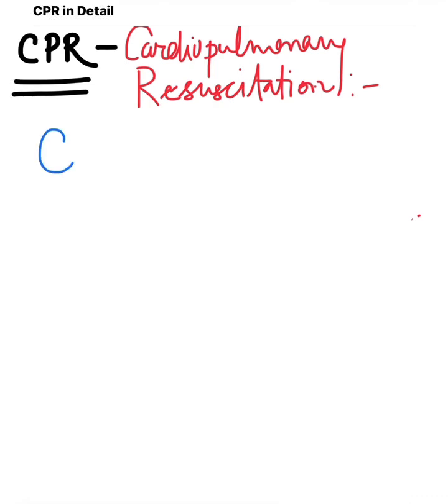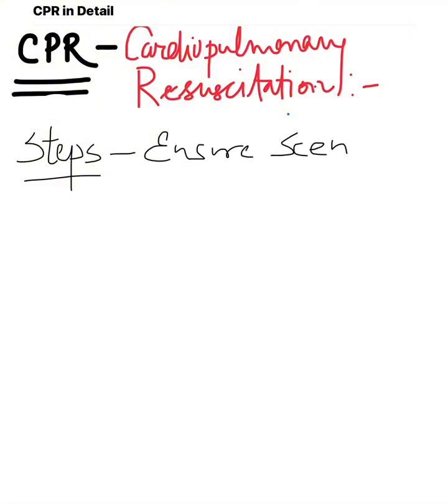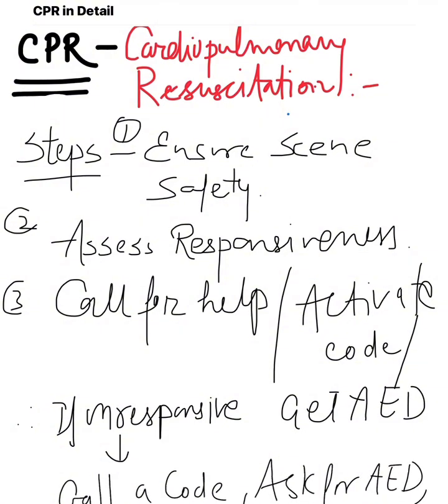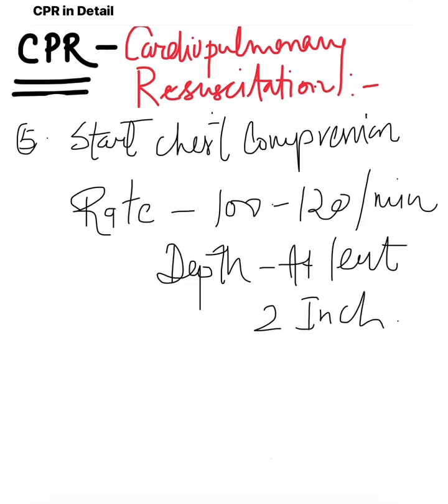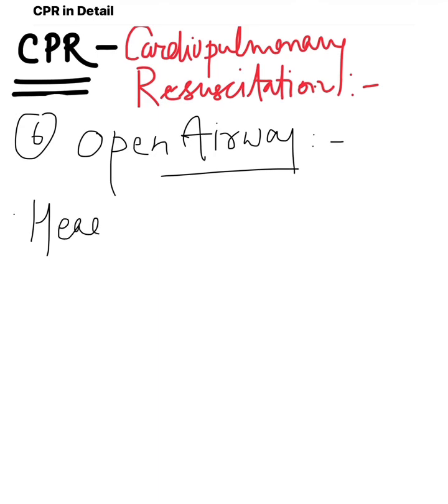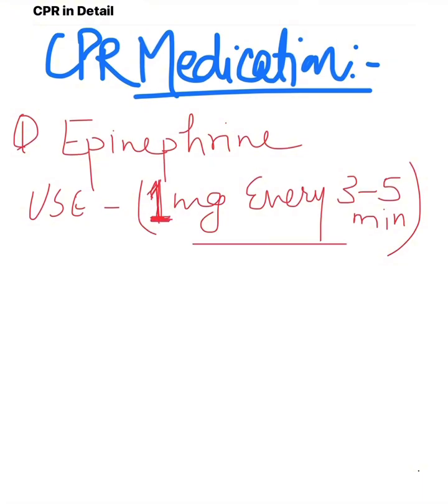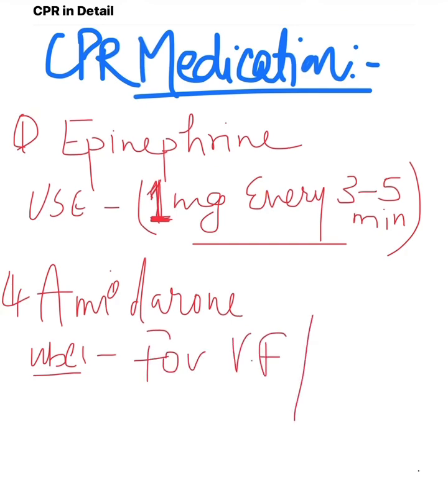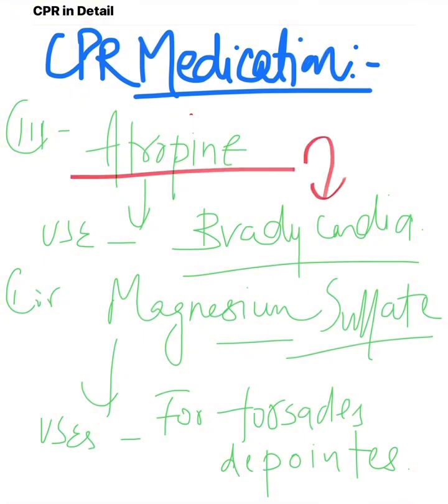CPR in Full Detail part -1